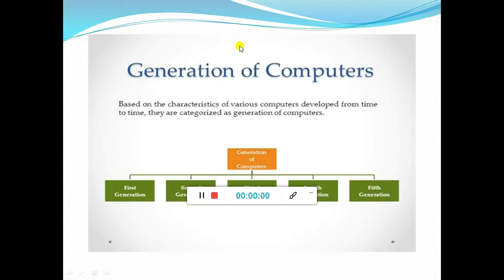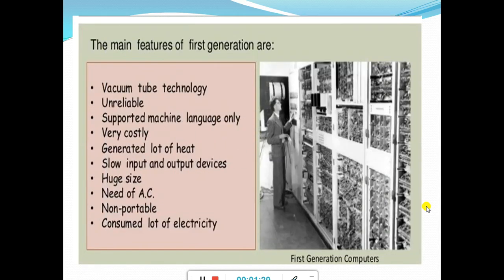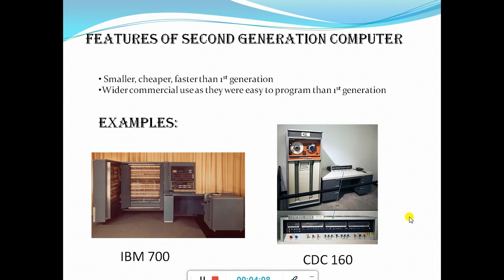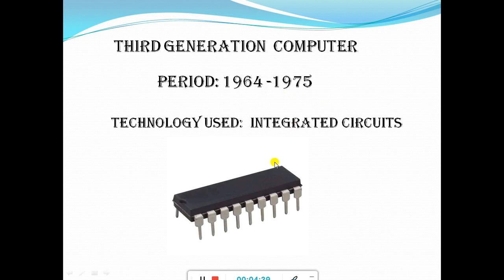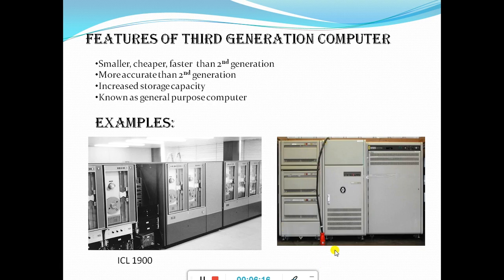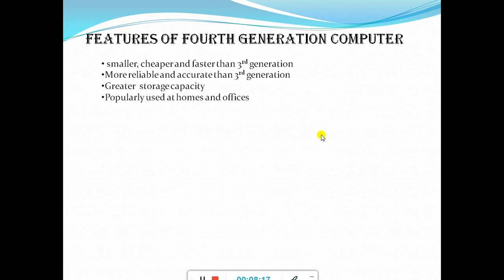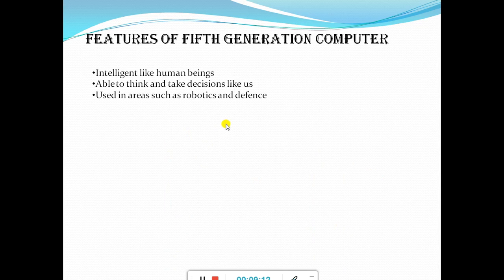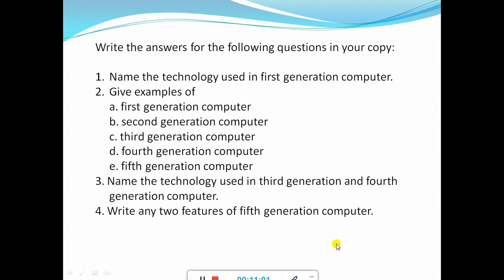CLASS 6 COMPUTER CHAP-1 (GENERATIONS OF COMPUTER) PART- 2